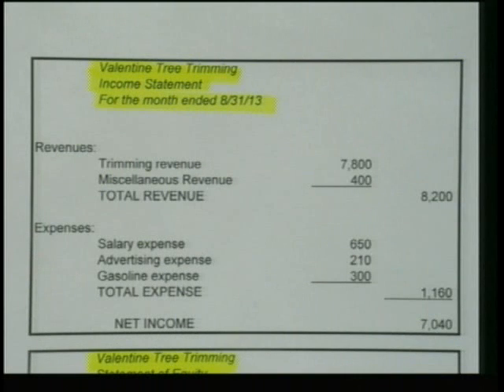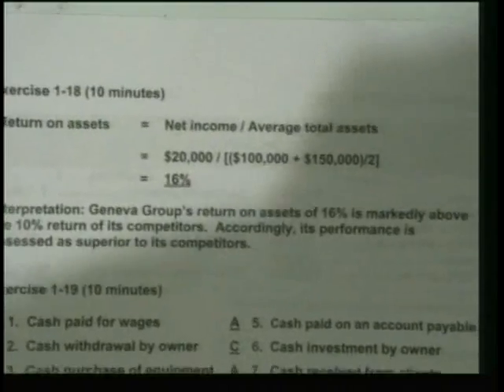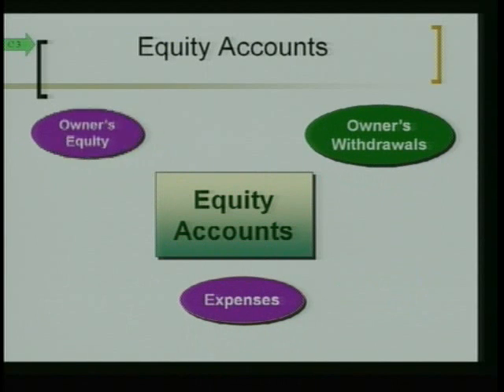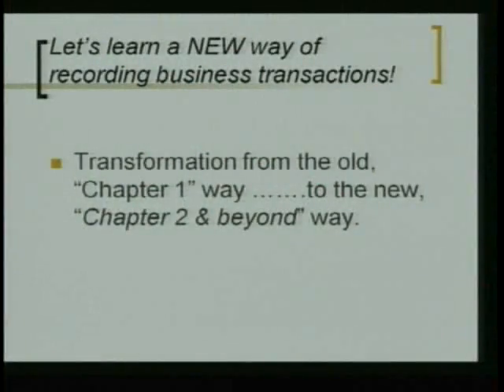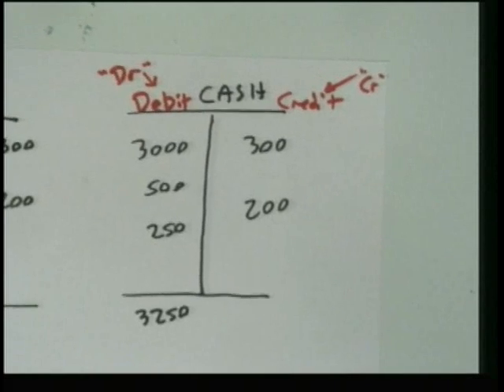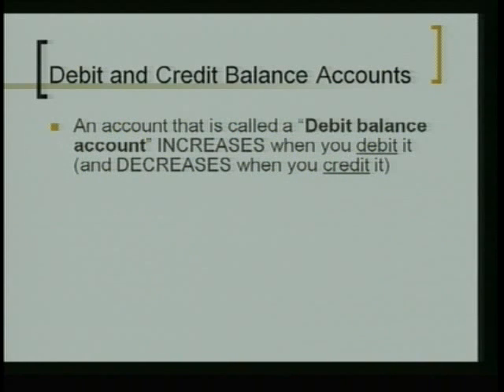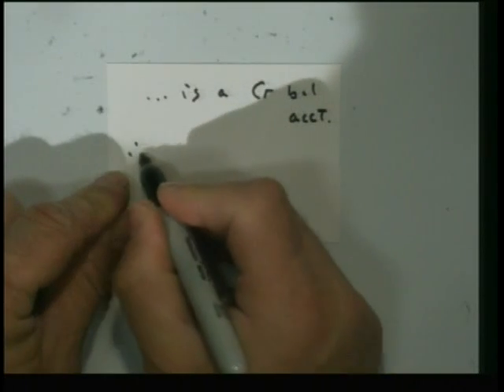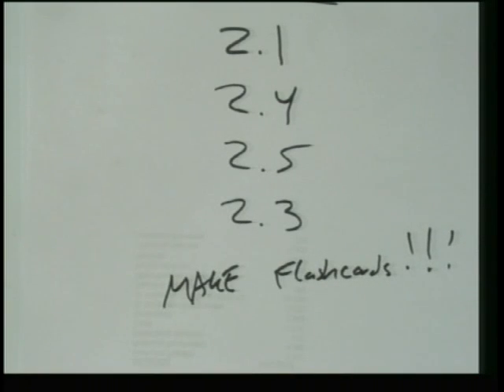Accounting 1: Program #6 - "Intro to Debits and Credits"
Accounting 1
Program #6
Chapter 1,2
"Intro to Debits and Credits"